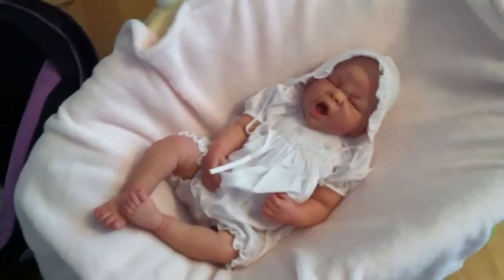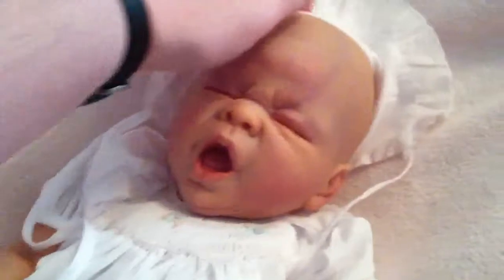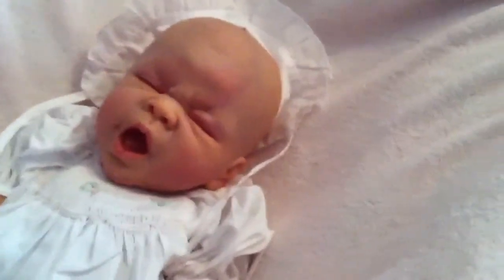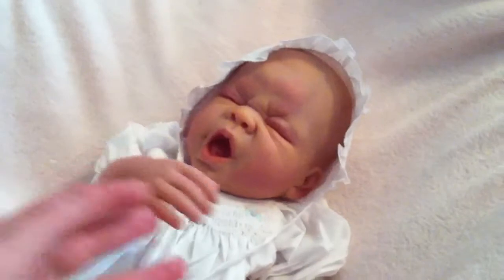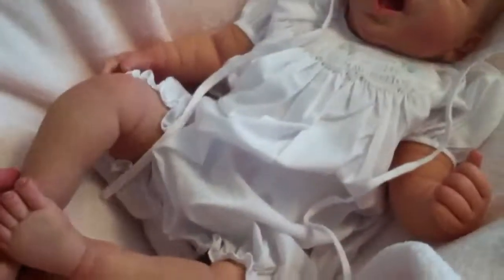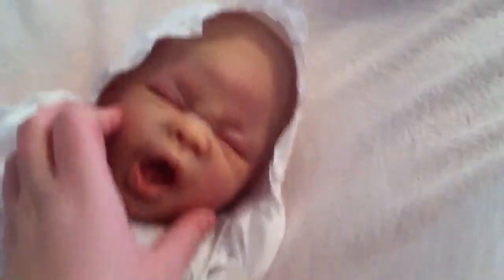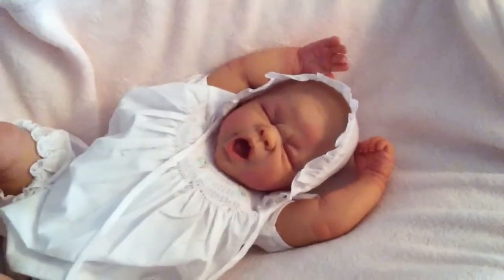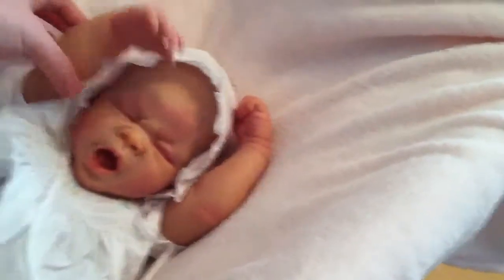Meet Lottie!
Evie sculpt by Linda Murray.  Not for sale.